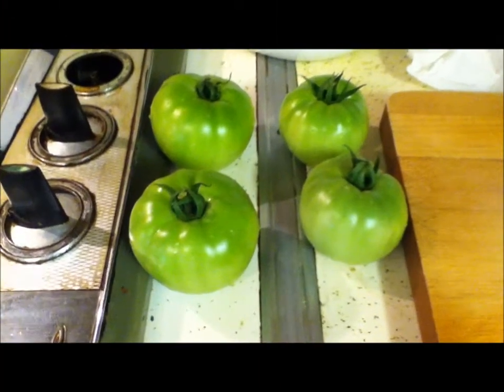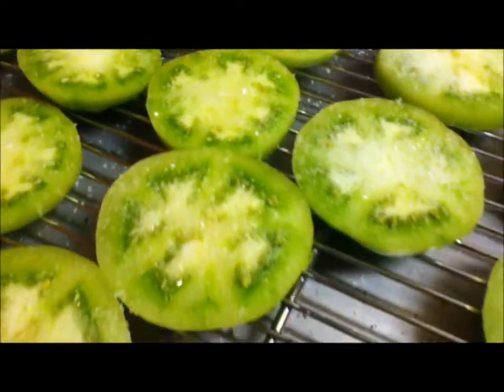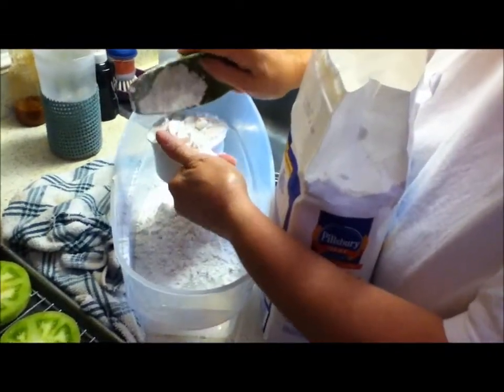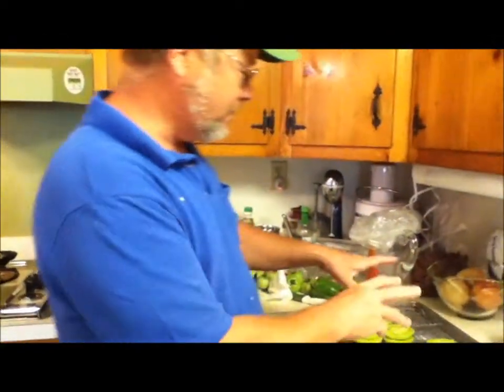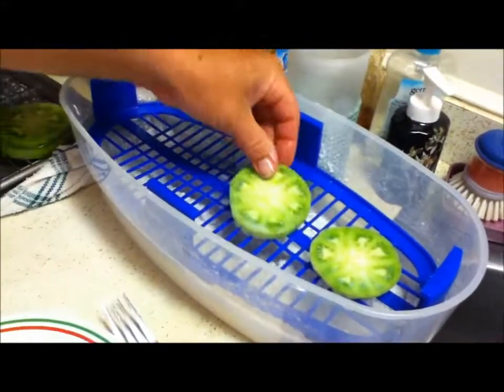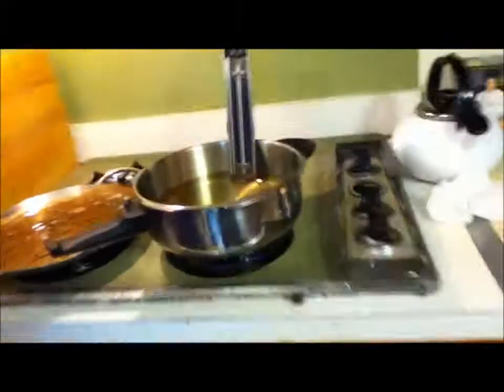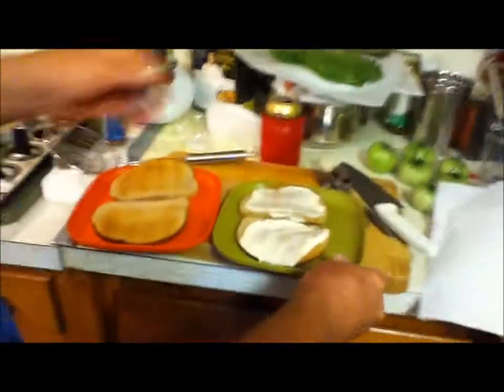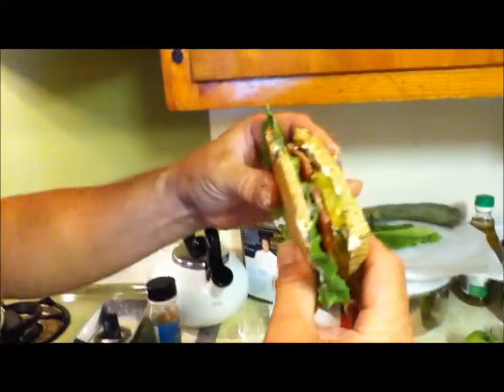Fried Green Tomate BLT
Bacon Lettuce and Fried Green Tomato Sandwich